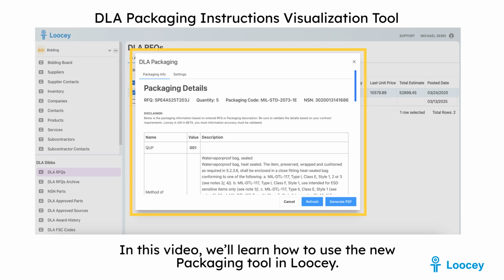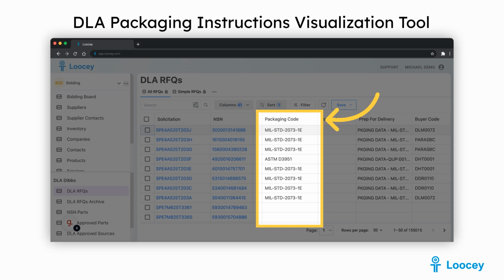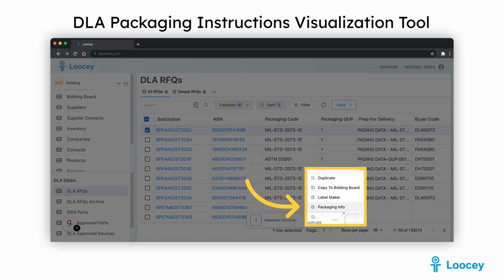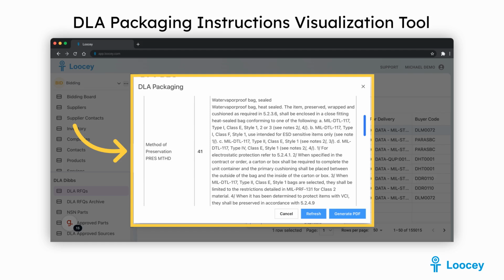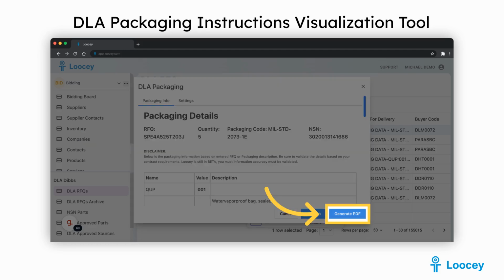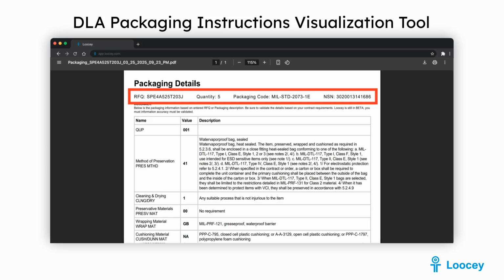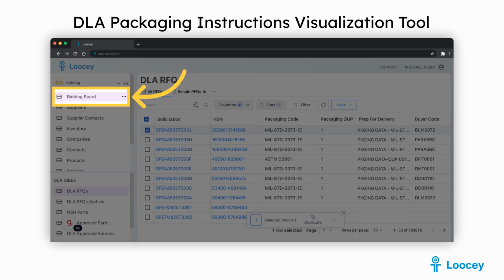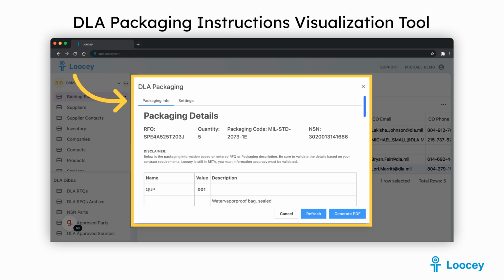DLA Packaging Instructions Visualization Tool - DLA/DIBBS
In this video, we’ll learn how to use the new Packaging tool in Loocey.

Automatically breaks down complicated packaging requirements into a table, with definitions next to each packaging code, then you can generate a PDF and save.